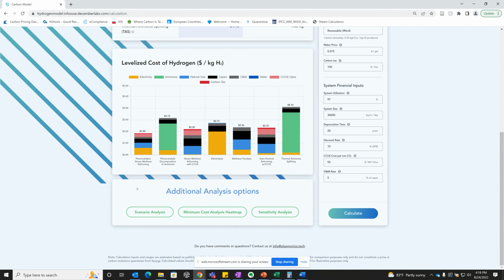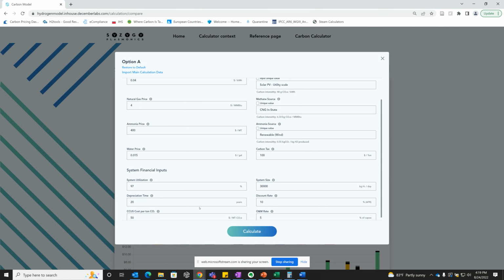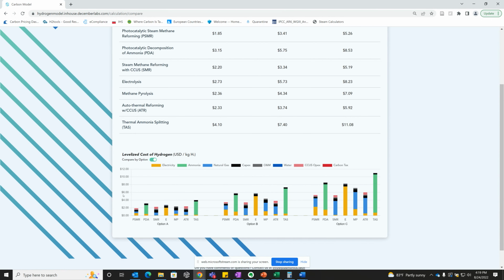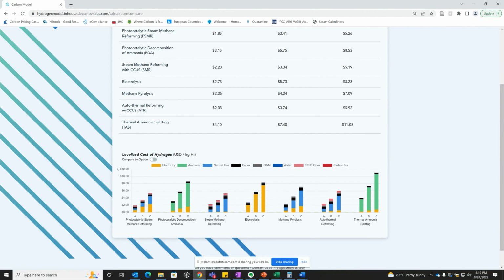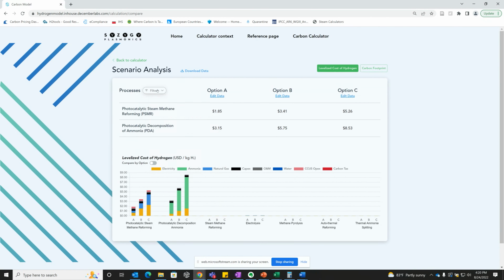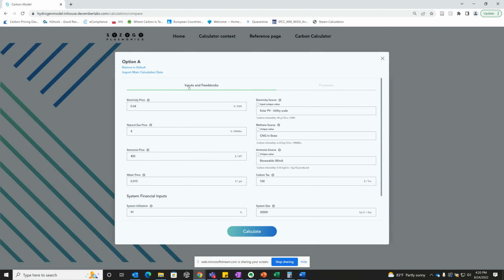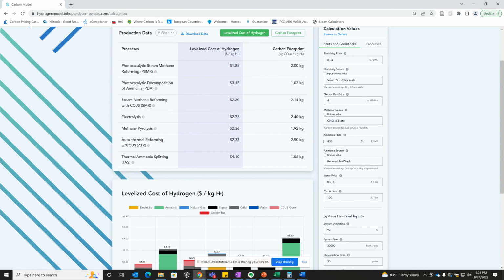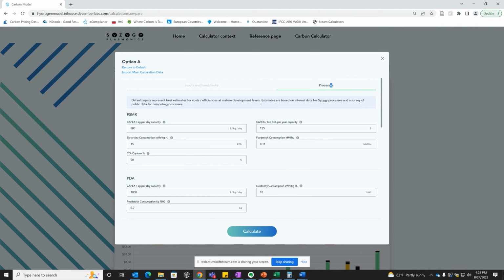How to analyze various scenarios using CarbonModel.com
Discover how to easily conduct hydrogen production scenario analyses at CarbonModel.com.

0:01 - 0:21 -- CarbonModel.com additional analysis options intro

0:22 -- Scenario Analysis

0:34 -- Basic functionality

0:44 -- Specify up to three scenarios on one screen to compare levelized cost of hydrogen and carbon footprint

0:59 -- View comparable outputs in graphical format

1:14 -- Compare by production process

1:34 -- Filter out production processes you don't want to include

2:06 -- Edit data to restore default values or import main calculation data

2:20 -- Download the data in CSV format

2:27 -- Toggle between the calculator and scenario analysis

2:40 -- Brief discussion of how the tool can be used in the future to reevaluate price and carbon footprint as technologies advance